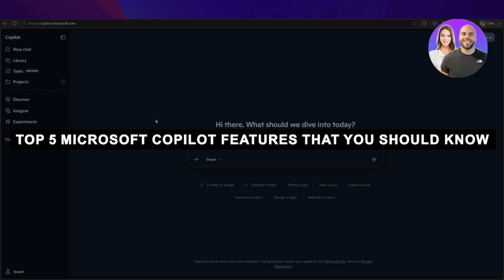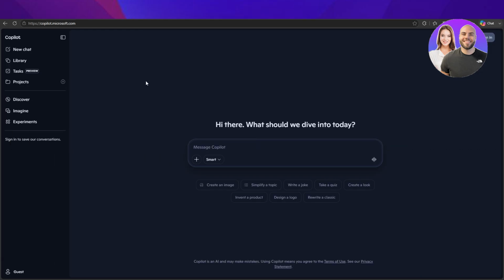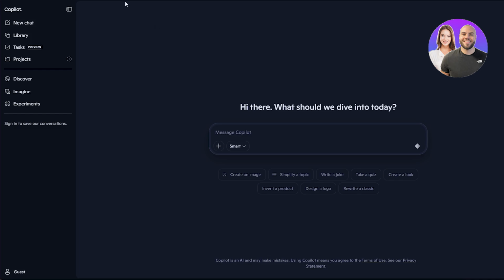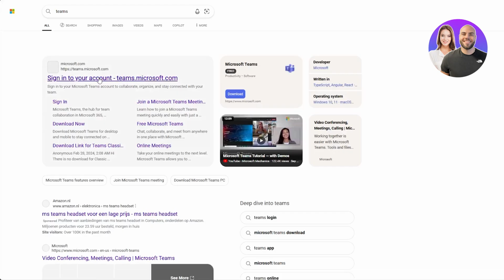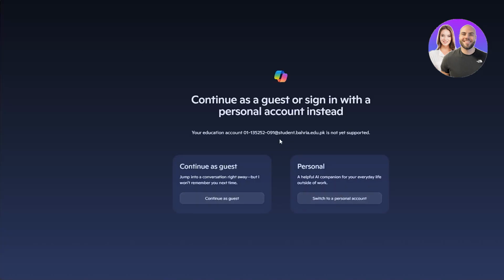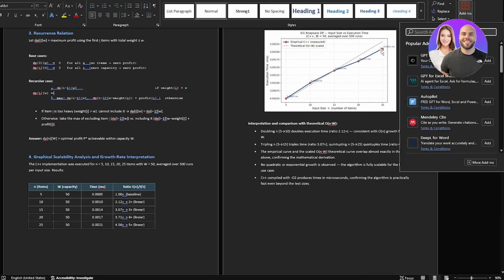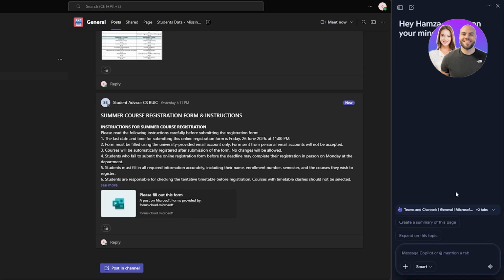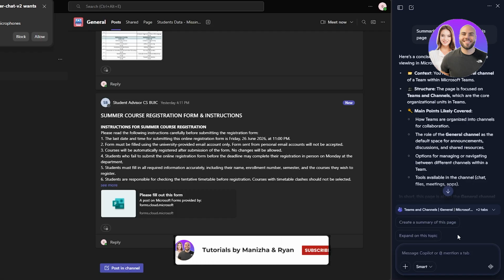Top 5 Microsoft Copilot Features You Should Know